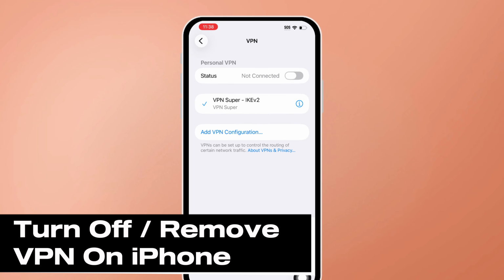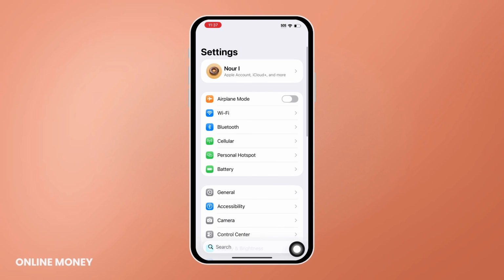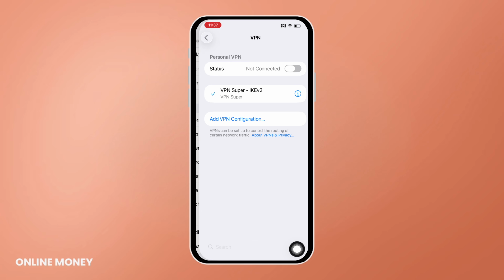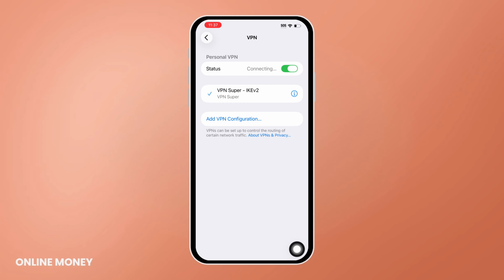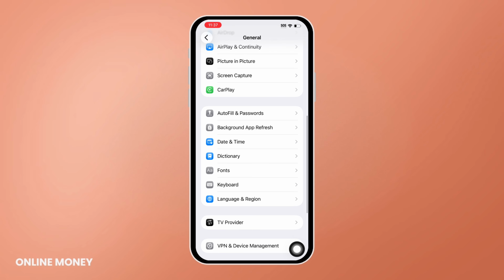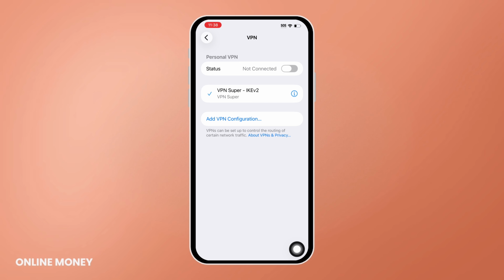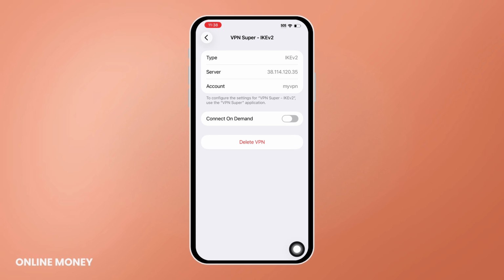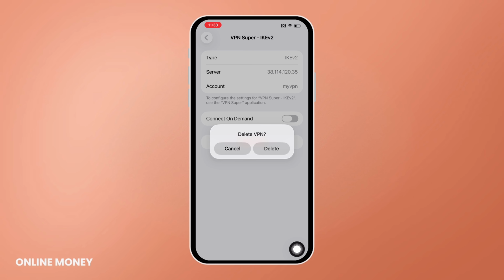How To Turn Off / Remove VPN On iPhone (Step-by-Step Guide)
Want to turn off or remove a VPN from your iPhone? In this quick guide, I’ll show you exactly how to disable VPN and delete it completely from your device.

You’ll learn:

- How to turn off VPN on iPhone
- How to remove VPN configurations
- How to stop VPN from reconnecting

Simple and easy steps anyone can follow.